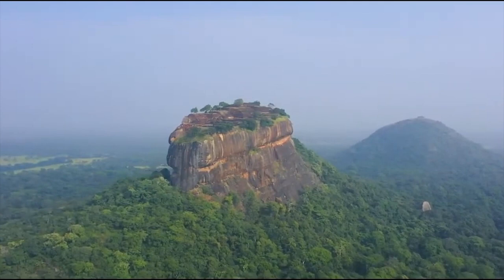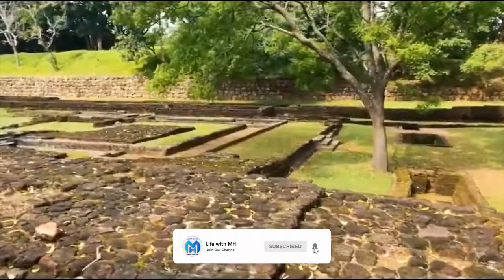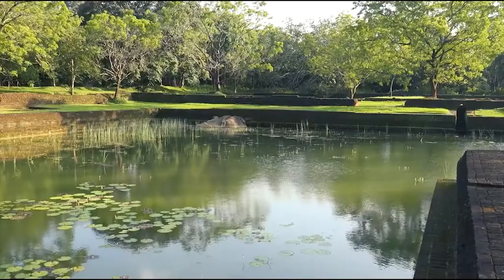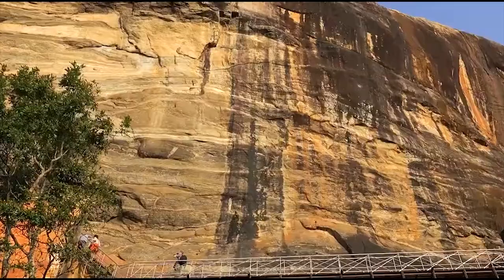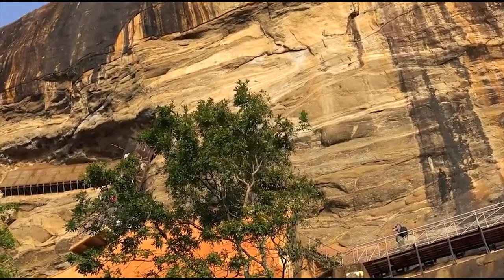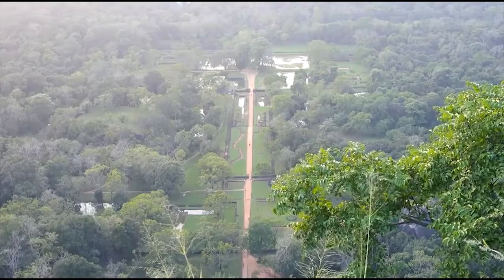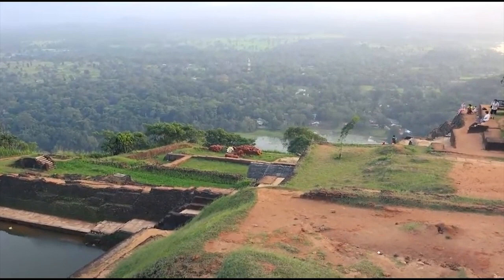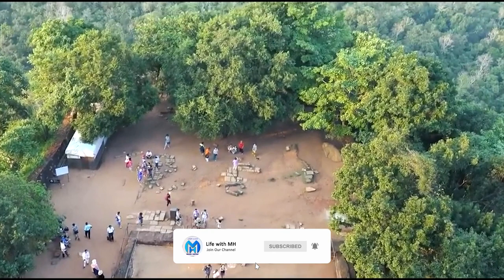Sigiriya - Kingdom of King kashyapa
Sigiriya is an ancient rock fortress located in Sri Lanka. It was built in the 5th century and is considered a UNESCO World Heritage site. The fortress stands atop a massive rock column, rising about 200 meters above the ground.

Sigiriya is renowned for its architectural and engineering marvels. The site features impressive remnants of an ancient palace complex, including royal buildings, gardens, and reservoirs. One of the notable features is the "Lion's Paw" entrance, where visitors once had to pass through enormous lion paws carved into the rock.

The rock face of Sigiriya is adorned with colorful frescoes, known as the "Sigiriya frescoes." These paintings depict beautiful female figures and offer a glimpse into the artistic prowess of the ancient inhabitants.

To reach the summit, visitors must ascend a series of staircases and walkways. Once at the top, they are rewarded with breathtaking panoramic views of the surrounding landscape, including lush forests and distant mountains.

Sigiriya is not only a testament to the ancient civilization's architectural achievements but also serves as a cultural and historical treasure for Sri Lanka. Its significance as a historical site and its natural beauty make it a popular destination for tourists and history enthusiasts alike.